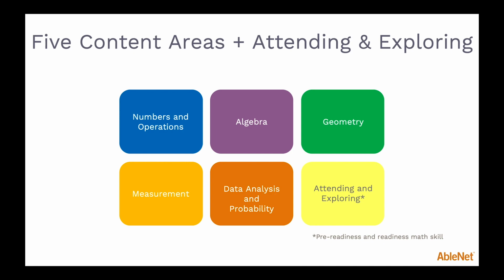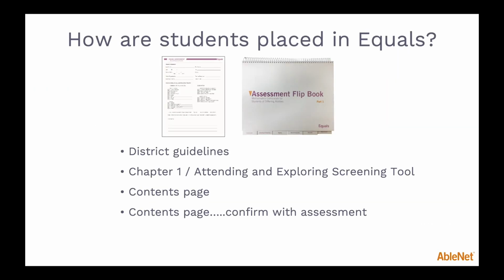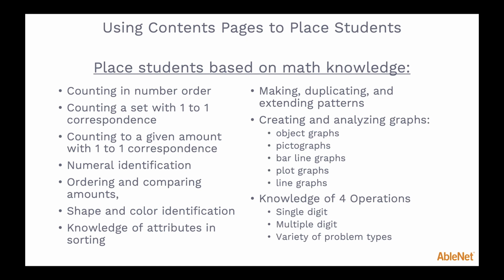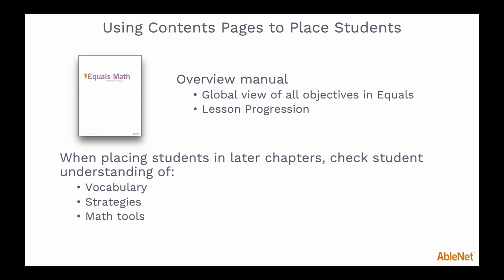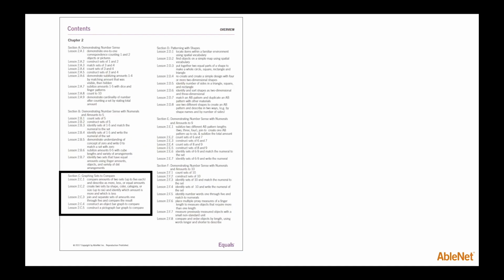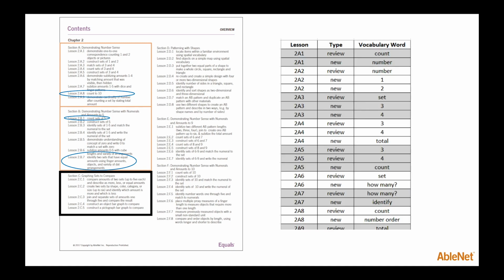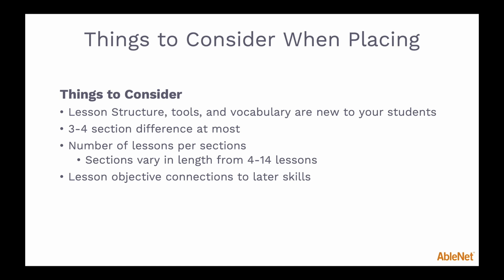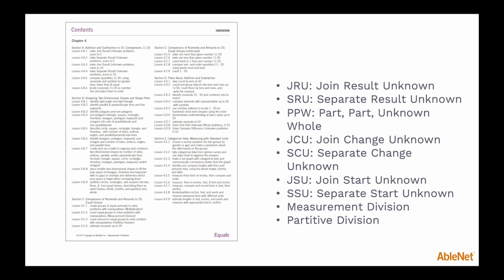Alternative Placement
Alternative Placement guides teachers in placing their students appropriately in the Equals curriculum without the use of the Assessment.

Use this link to access the Equals Technology Lesson Center, state standard alignments, FAQs and/or request Members Only digital content for your Equals kit.